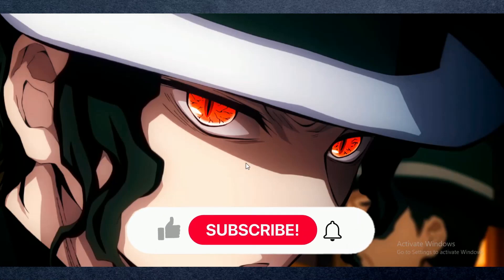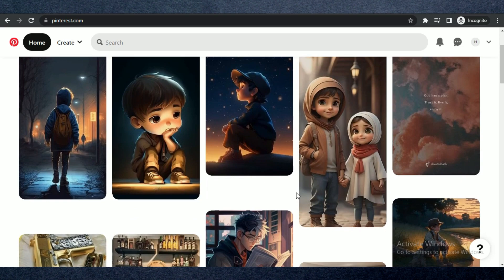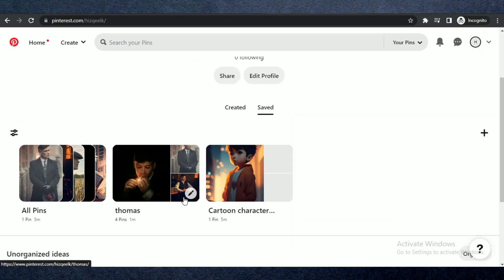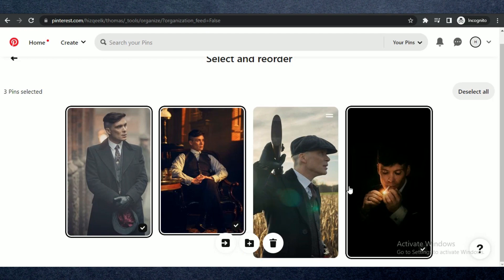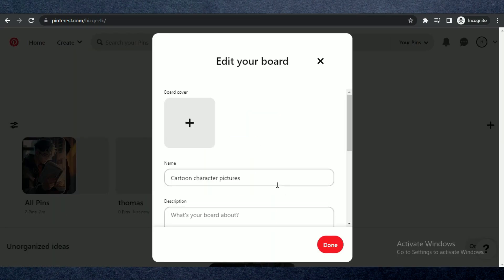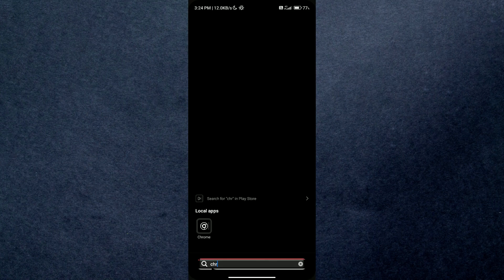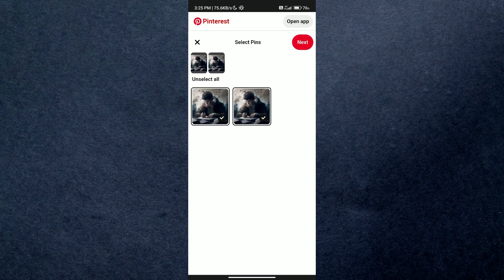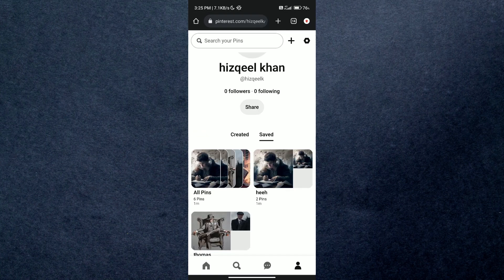How To Delete All Saved Pins On Pinterest At Once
In this video I'll show you how to delete all saved pins on pinterest at once. The method is very simple and clearly described in the video. Follow all of the steps.